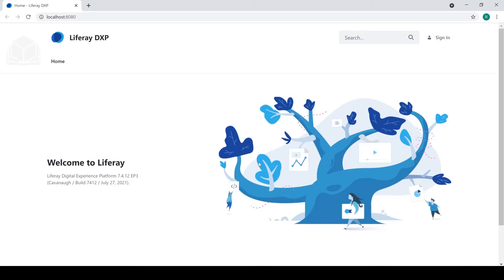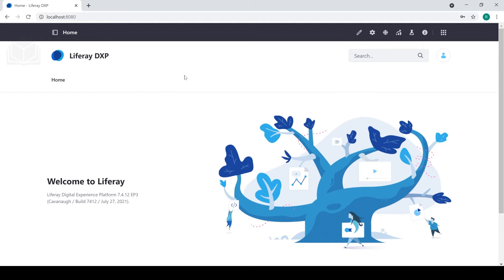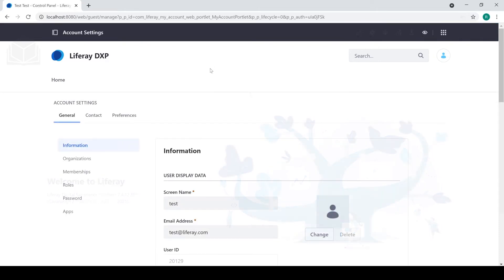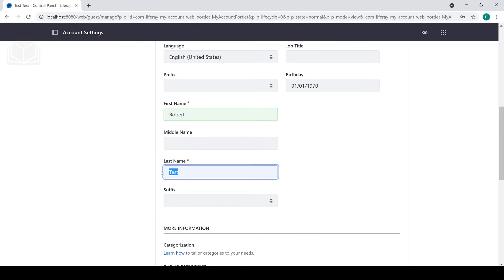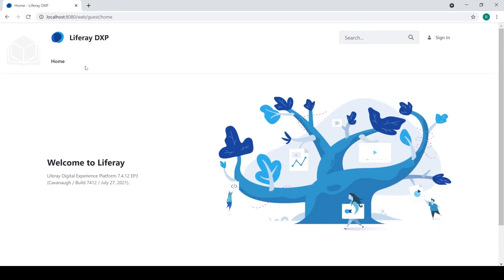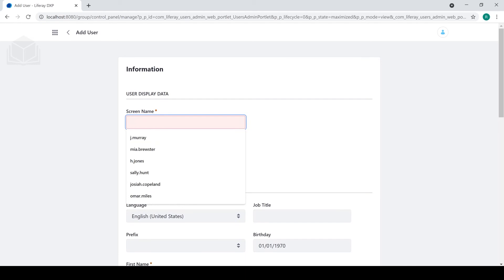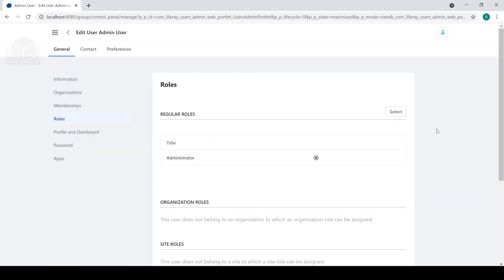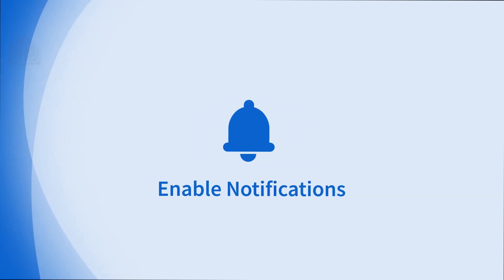Introduction to the Admin Account in Liferay DXP 7.4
Learn about the administrator role in Liferay DXP 7.4.